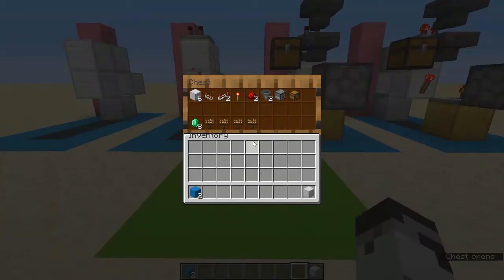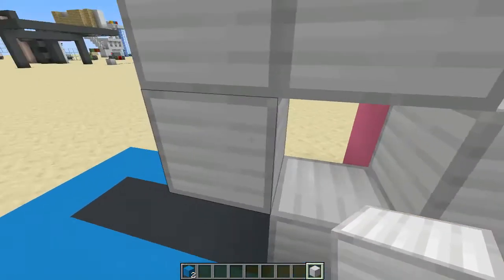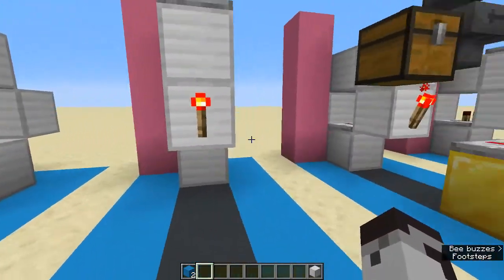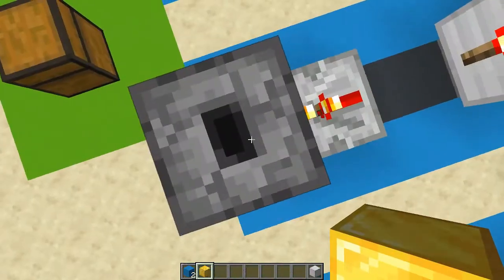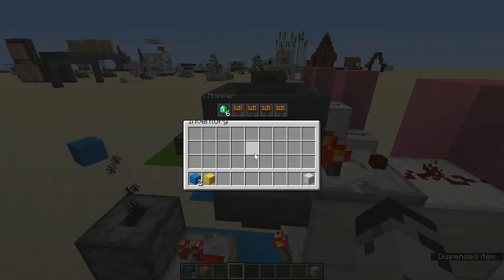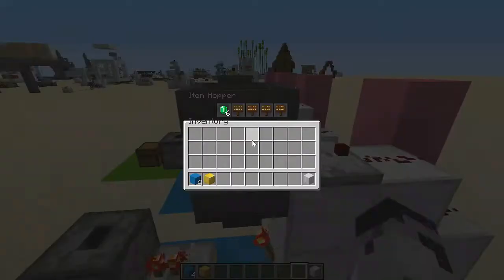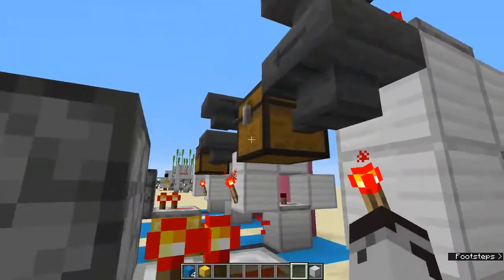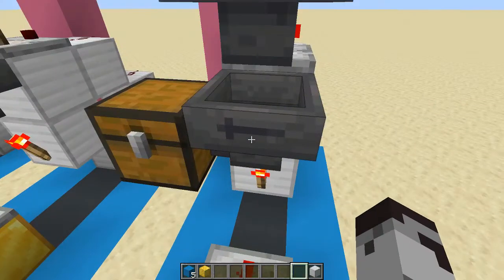Simple Automatic Hopper Shop in 1.15 | Minimalist Minecraft Tutorial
Don't mind the mic switch after the intro; OBS was giving me trouble. Got it done nonetheless. epic